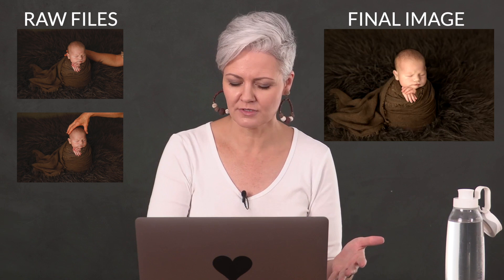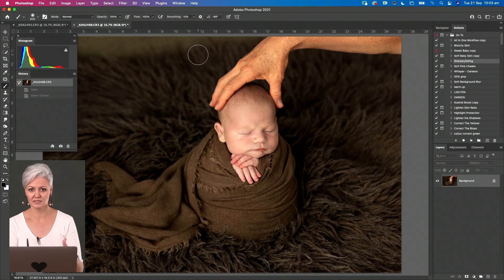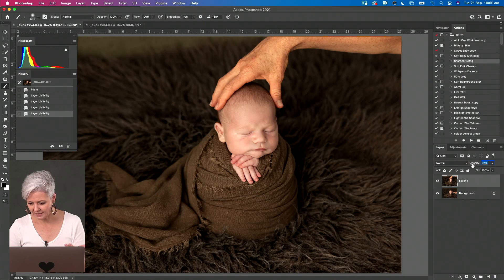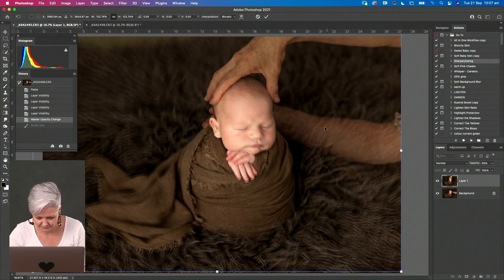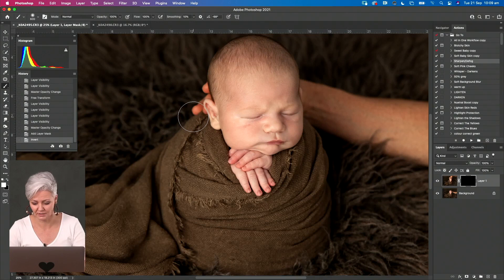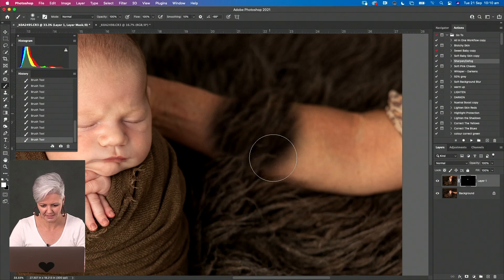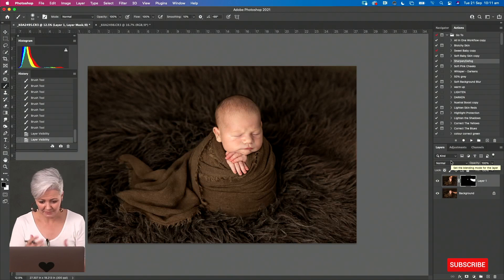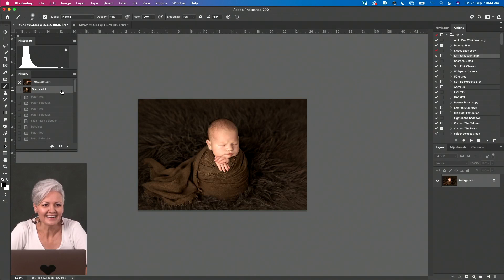How to Remove Hand In Photoshop with Kelly Brown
Join Kelly Brown for this easy to follow Photoshop editing tutorial.

To achieve the Newborn Potato Sack Pose safely it is best to do it with a supporting arm. But this means that you need to edit it out to get the results you are looking for.